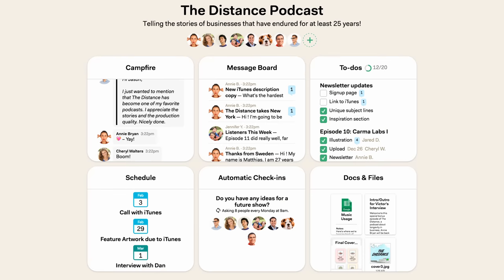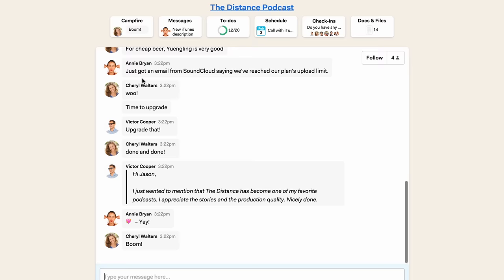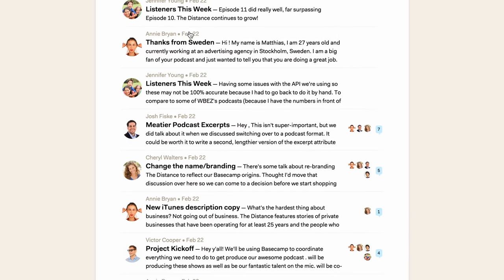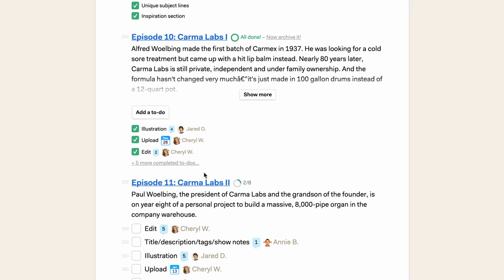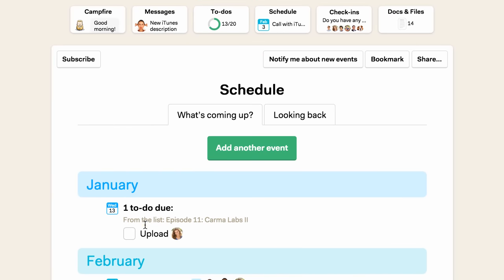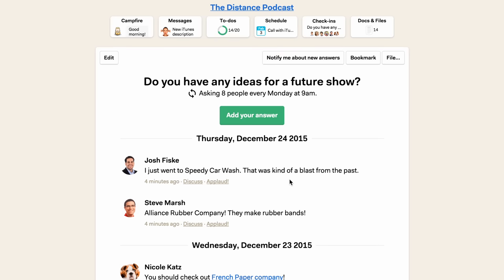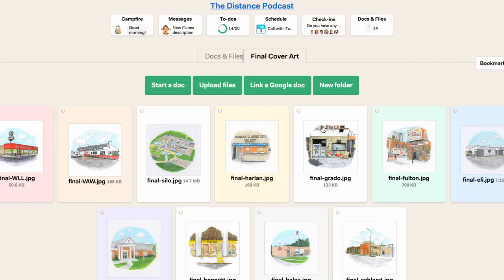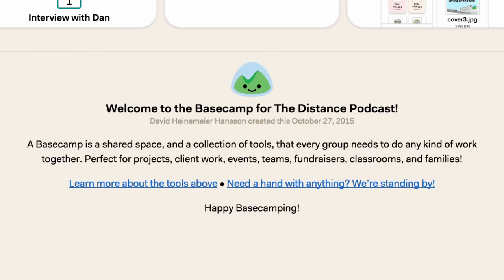Basecamp 3 - Intro & Overview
Introducing Basecamp 3!